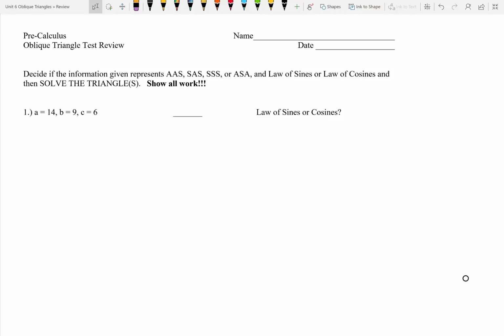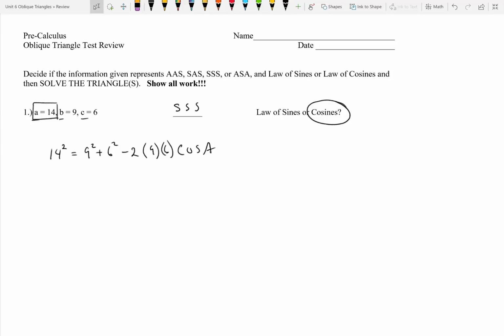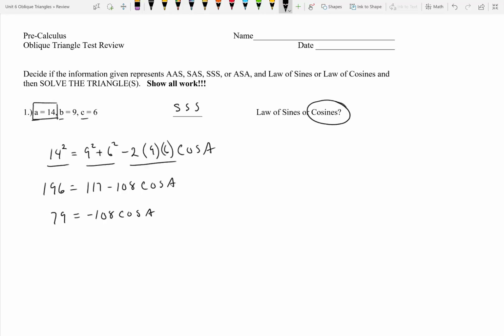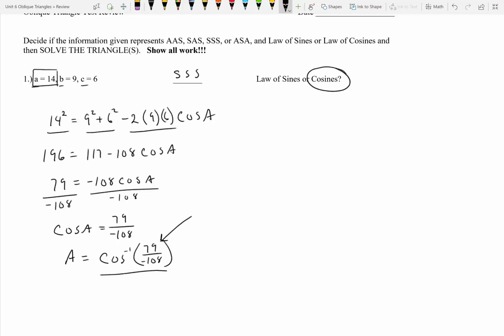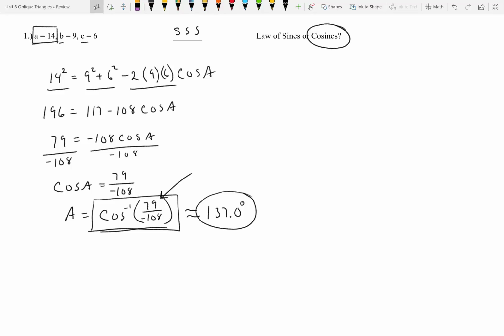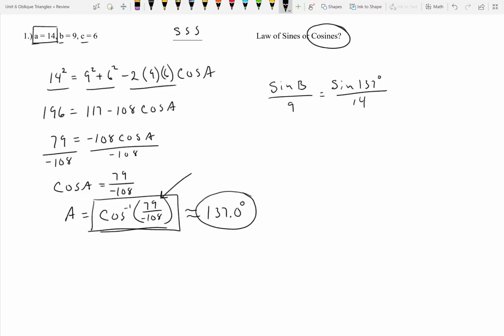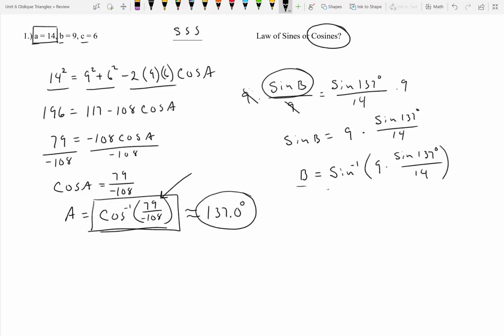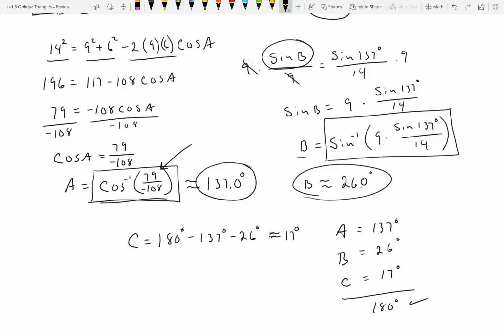Unit 6 Test Review Problem 1 - SSS Law of Cosines